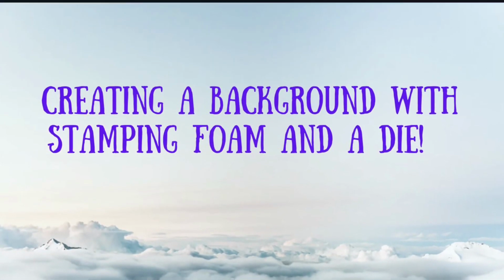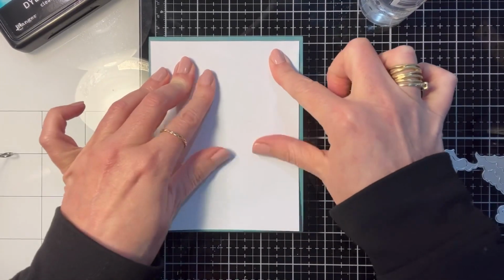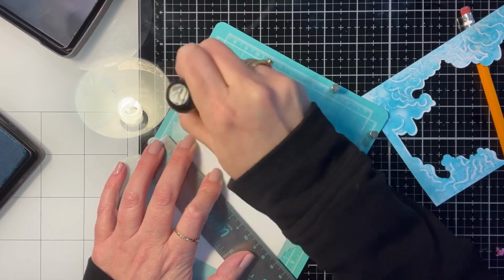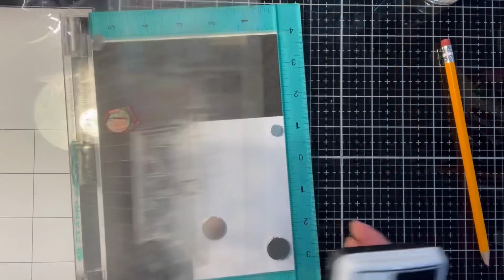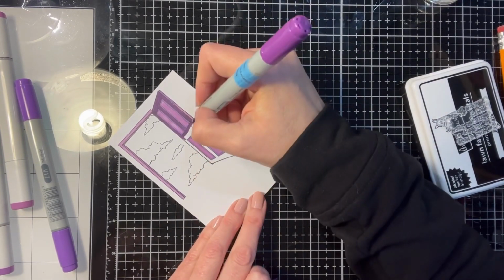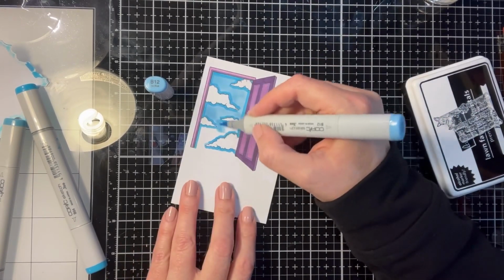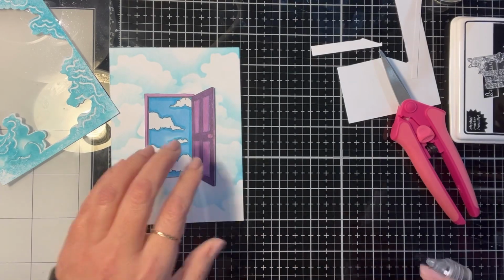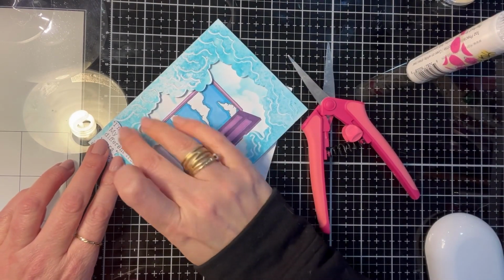Creating a Background using Simon Hurley’s Stamping Foam!